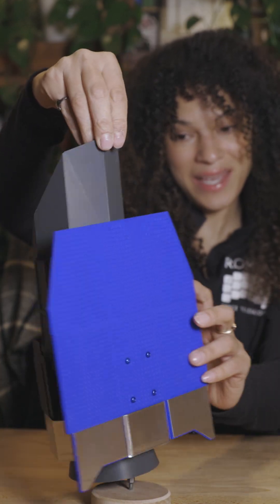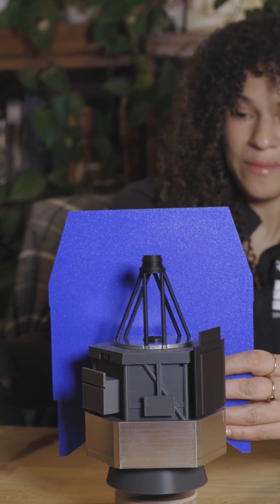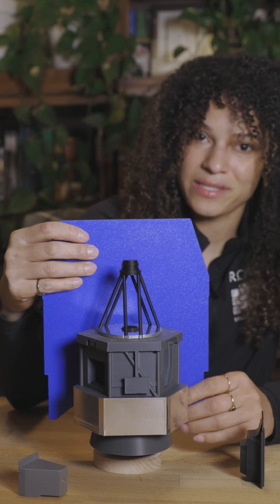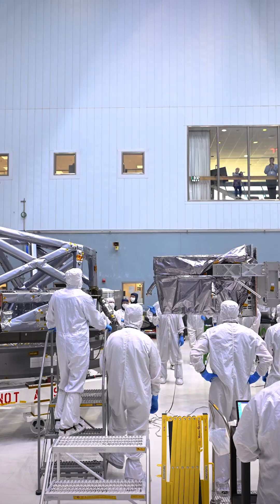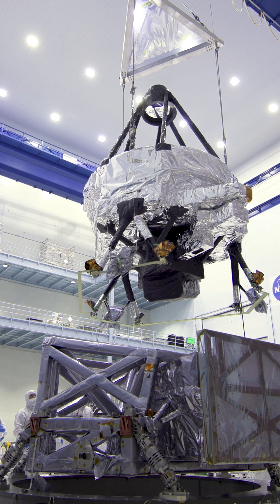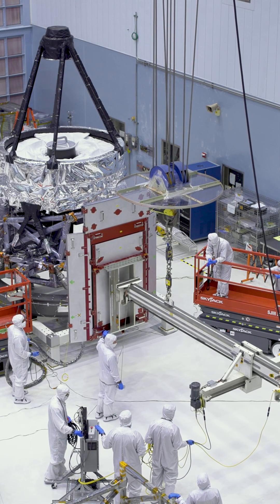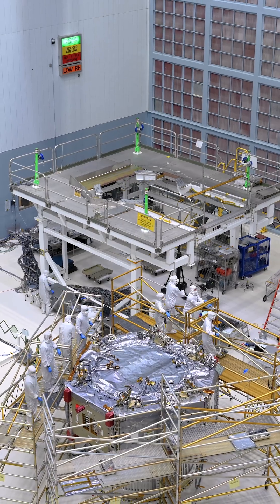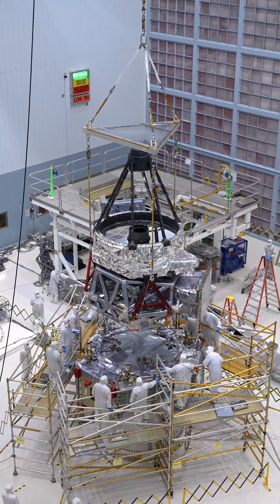Coming together: Roman’s Spacecraft Integrated Payload Assembly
The Nancy Grace Roman Space Telescope’s core elements have been installed onto the spacecraft bus — the observatory’s powerhouse that will transport it a million miles away to Lagrange Point 2.

This combination of the spacecraft bus with the Optical Telescope Assembly, Wide Field Instrument, and Coronagraph Instrument creates the Spacecraft Integrated Payload Assembly, or SCIPA.

These components equip Roman to investigate the universe’s many mysteries, like dark energy's role in cosmic history, dark matter’s properties, and planets outside of our solar system.

Sophia Roberts (eMITS): Lead Producer, Editor